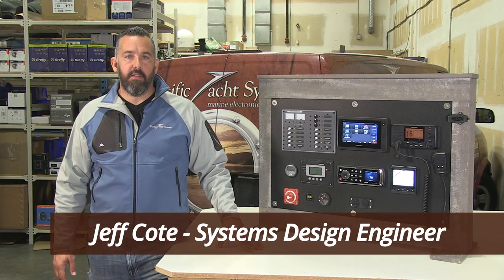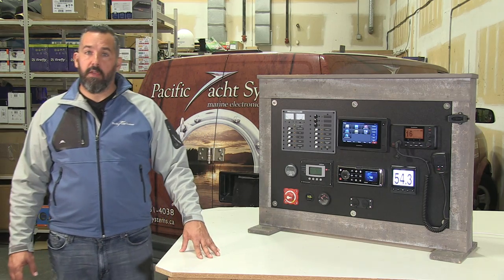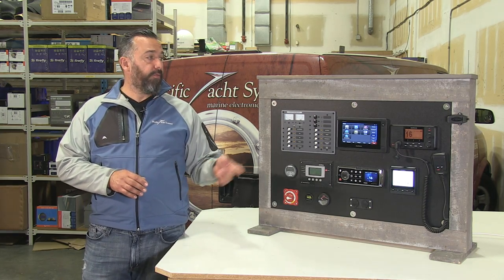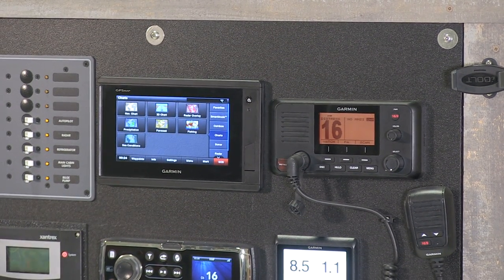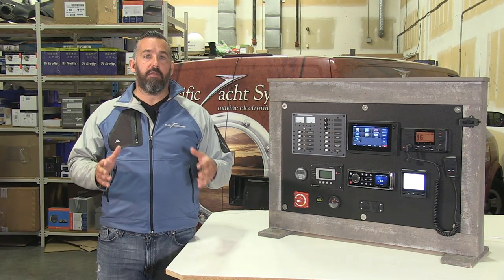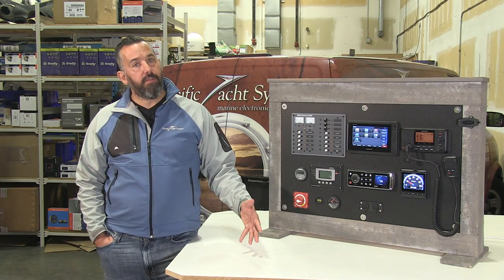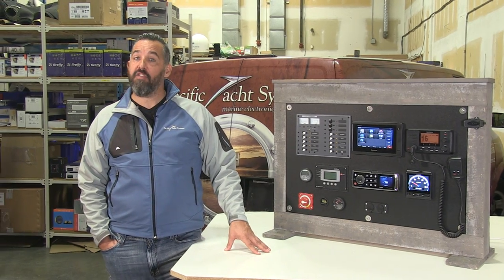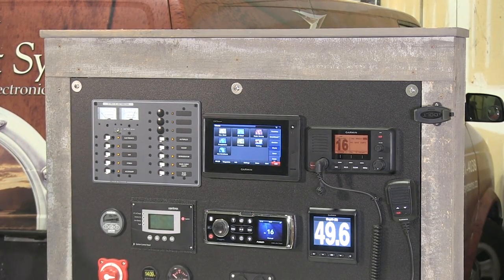How to Choose a VHF Radio for a Boat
One of the number one safety tools you should have on your boat.